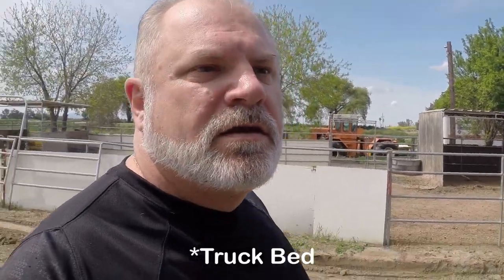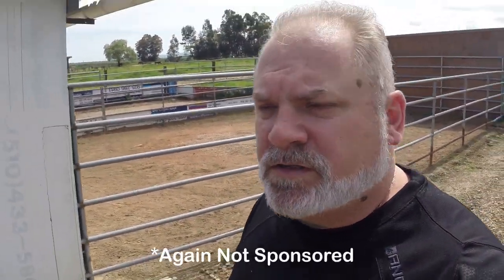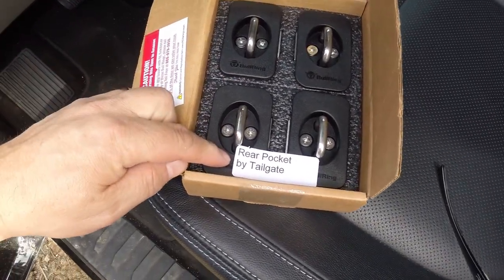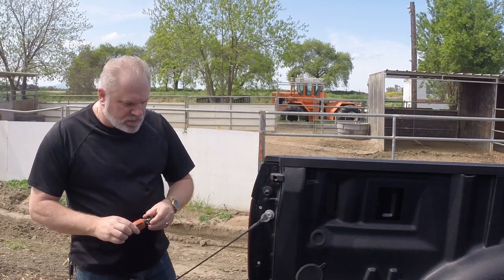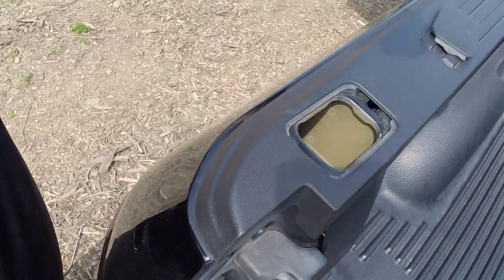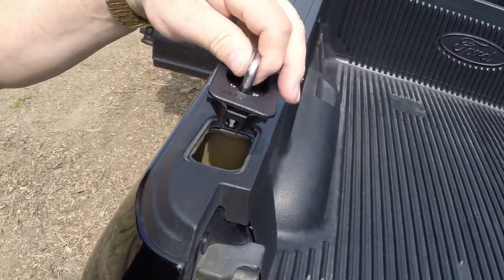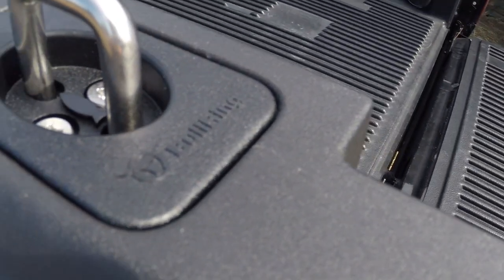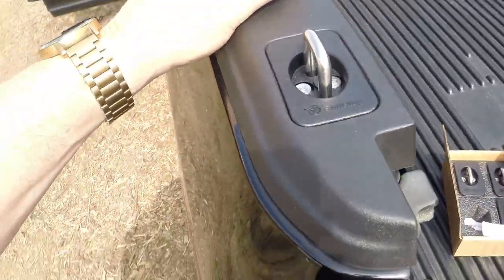2018 F150 Bull Ring Anchor point tie downs Install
2018 F150 Bull Ring Anchor point tie downs!

The Video Gear we use:
Tactical Camera Bag
Secondary Bag
My Main Camera
Shotgun Mic
Key Light